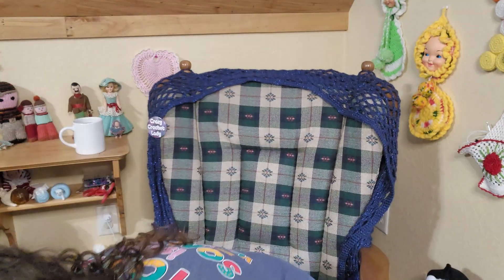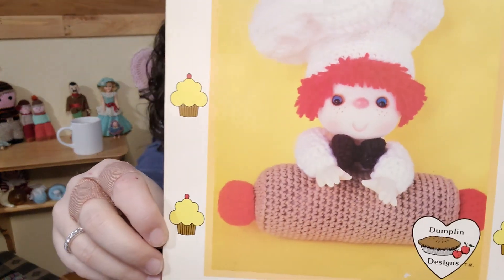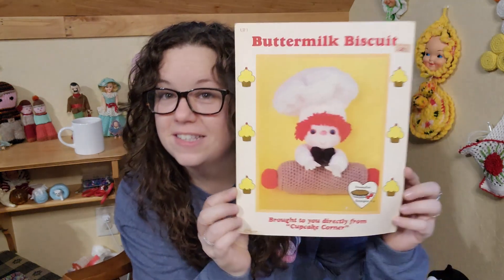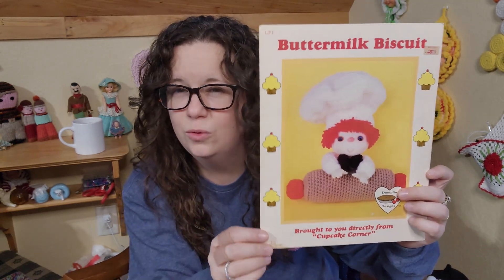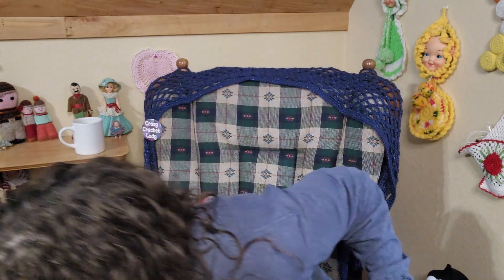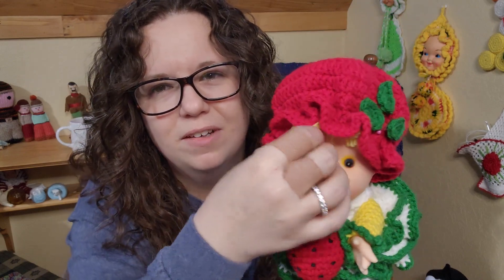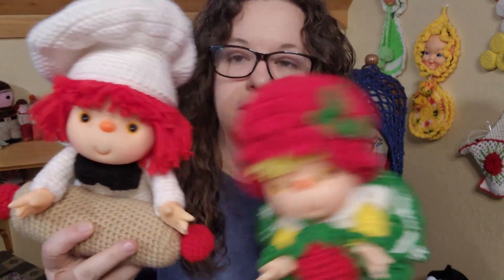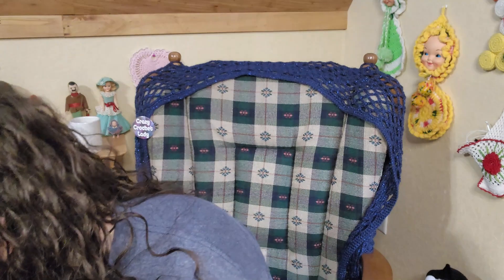Cupcake Corner Doll Showcase Part 1